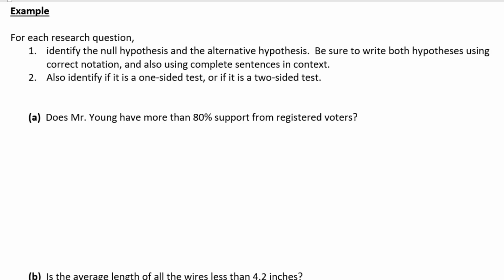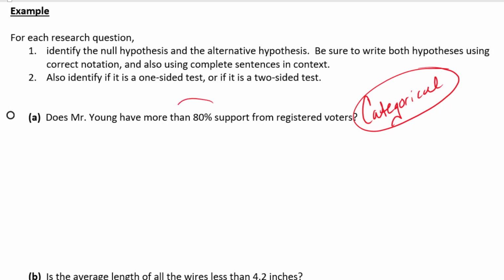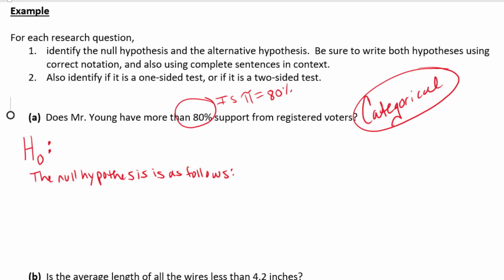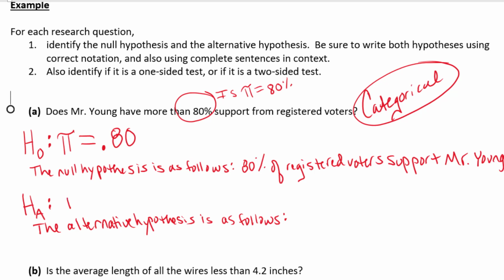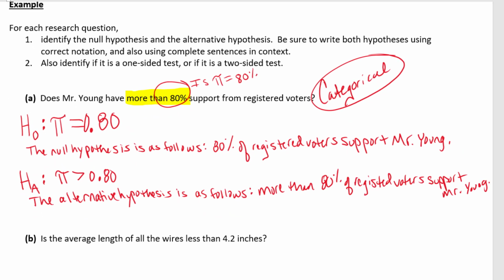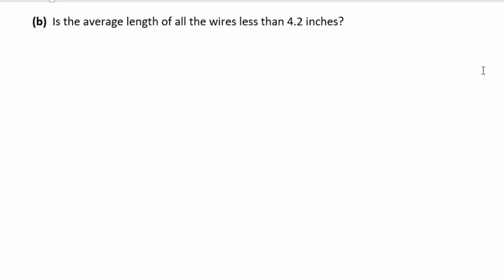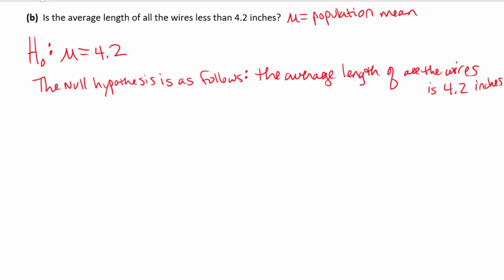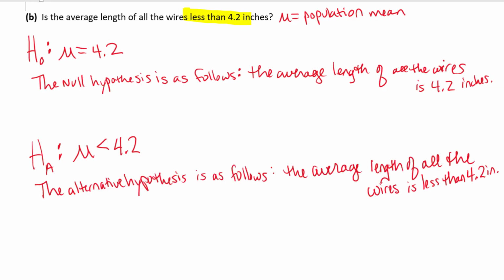Example writing null and alternative